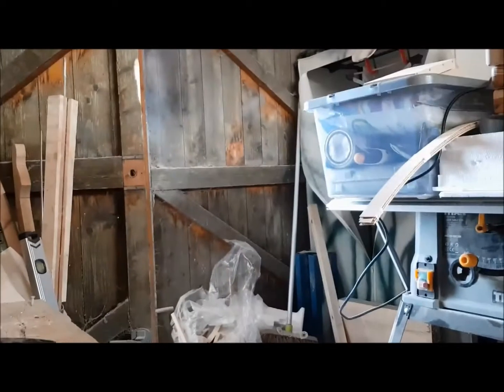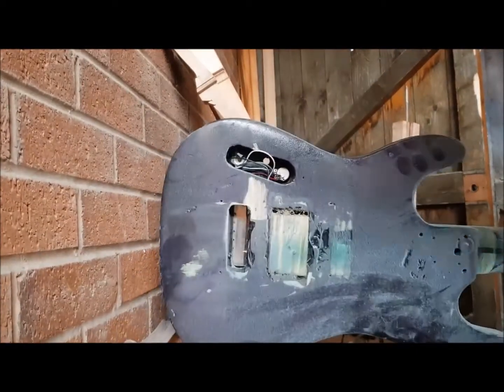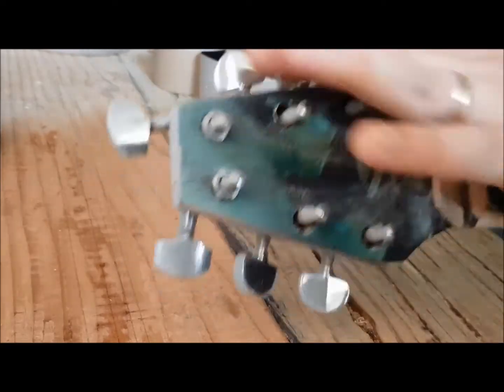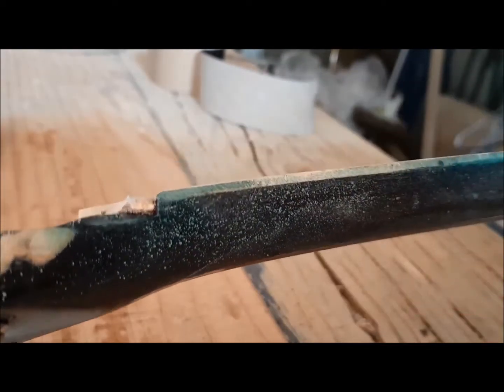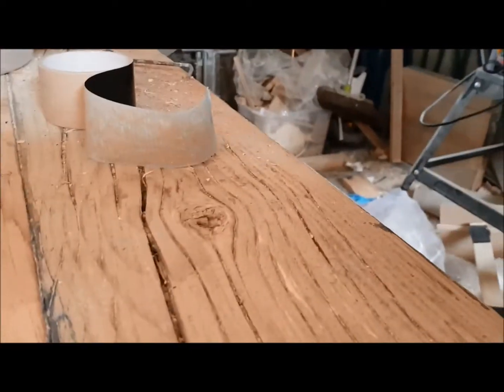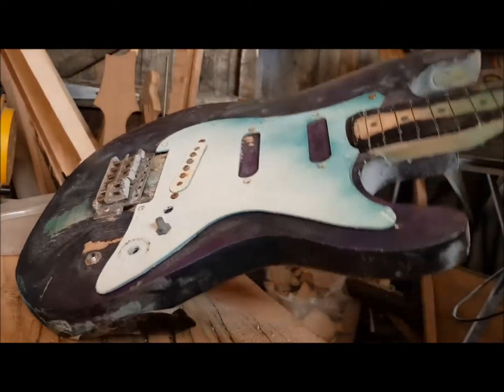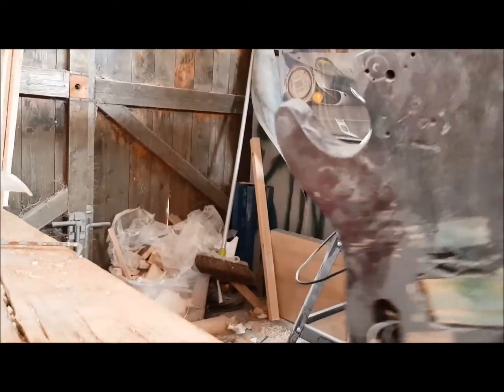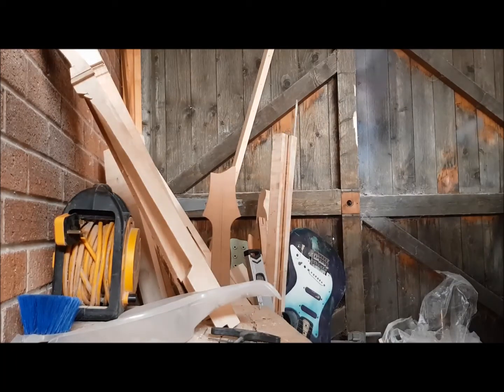Worst and Ugliest Guitar in the World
Quick video showing you guys what has become of my very first guitar over the last 14 and a half years!